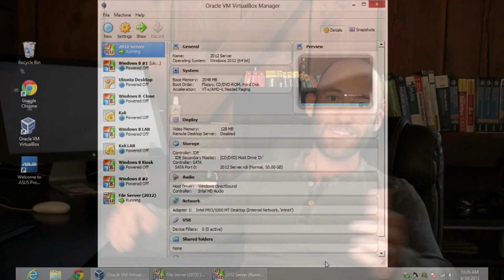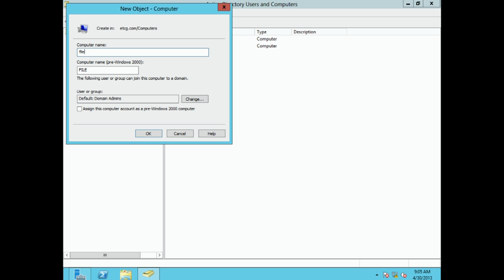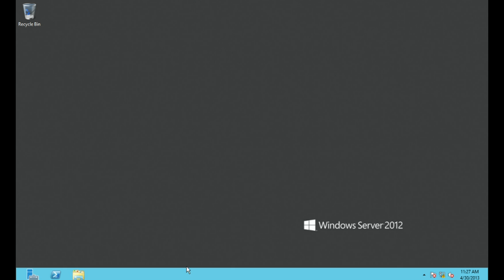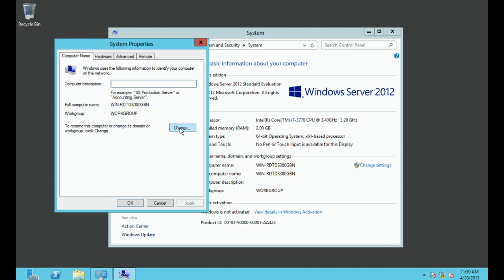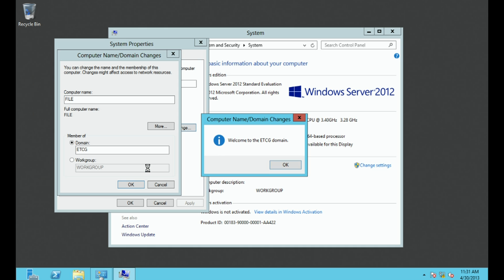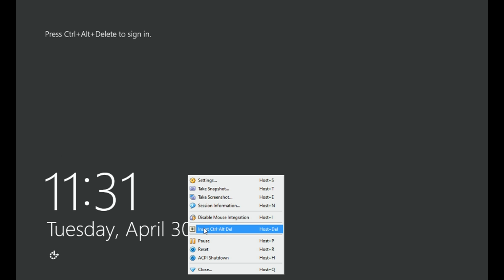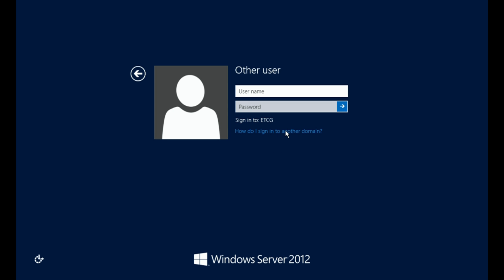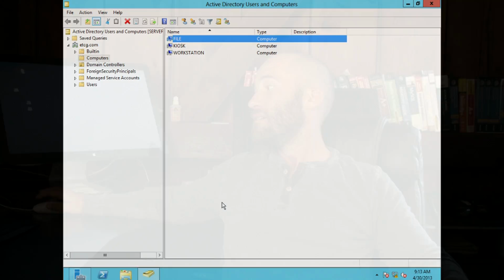Adding Servers to a Windows Server 2012 Active Directory Network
Info
Level: Intermediate
Presenter: Eli the Computer Guy
Date Created: April 30, 2013
Length of Class:  20:02
Research Assistance:
Tracks
Windows Server 2012
Prerequisites
Install Windows Server 2012
Setup Active Directory and Required Services
Be Able to Add Client Computers to an Active Directory Domain
  This class teaches how to add Windows 2012 Servers to a Windows 2012 Active Directory Network.
Class Notes
"Best Practice" states that each specific Server Service should have it's own server.  In the Real World a Single Server may be required to run 10 or more Services.
To Add A Server to the Domain
On Domain Controller Add New Computer in Active Directory Users and Computers
On New Server go to System -- Change Settings -- Click Change Button
Remember to Login as Domain Administrator
Once the Server has been added to the Domain you add services and configure functionality
Corrections

Lab Setup Used in Demonstration
The ETCG Host Computer Specs are:
ASUS Model: CM6870US01
16 GB of RAM
1 TB 7200 RPM Hard Drive
i7 3.4 GHz Intel Processor
Windows Server 2012 Domain Controller Virtual Machine
AD, DNS, and DHCP
ETCG.com Domain Created
Internal Network Connection in VirtualBox
Windows Server 2012 Member Server Virtual Machine
Study Guide

Resources